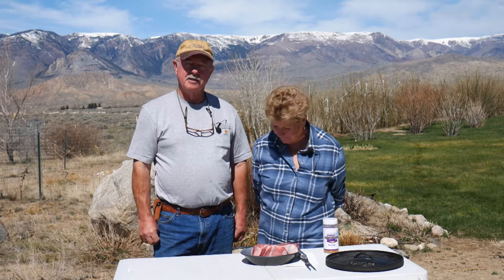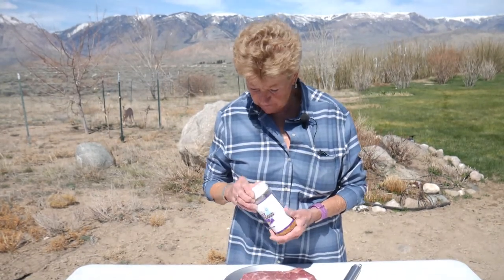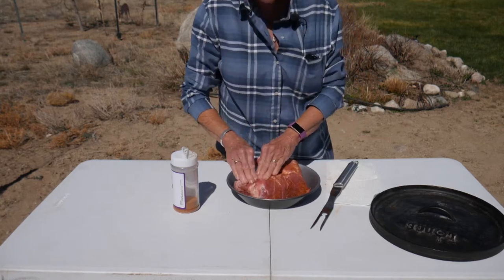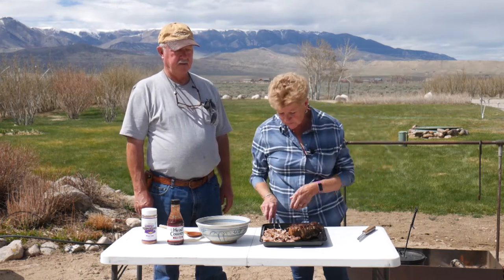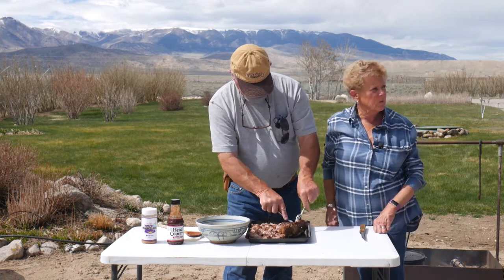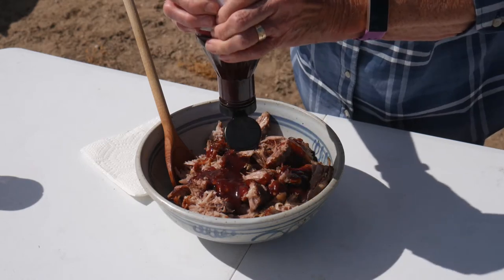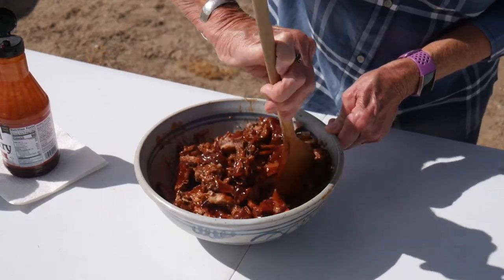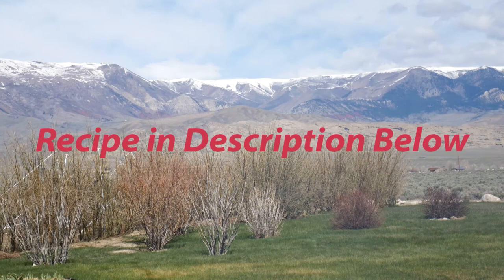Barbecue Pulled Pork cooked in a Dutch oven (2021)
Cooking up some pulled pork in a Dutch oven low and slow. This is great anytime. cooking it low and slow till it falls of the bone.

Barbecued Pulled Pork

12” Dutch oven
Ingredients:
1. 3lb Pork Shoulder Roast (fat trimmed off)
2. Your favorite Pork Rub
3. Hamburger Buns
4. Head Country Original Barbecue Sauce or your favorite
5. Cole Slaw (optional)
6. 2T Olive oil

Directions:

Preheat a 12” Dutch oven over a wood fire or briquettes. When the Dutch oven is hot put in Olive oil.
Put your favorite rub on all sides of the pork roast. Place the pork roast in the Dutch oven browning both sides.
Next reduce the heat to between 250 and 300 degrees. Put the lid on and cook low and slow for about 3 hours. Then take off heat and place the roast on a cutting board. Allow to cool a little then using two forks shred the roast by pulling it apart.
Place the meat in a large size bowl. Pour your favorite Barbecue sauce over the meat then mix well. Spit a hamburger bun and place on a plate. Put a generous portion of the meat on the bun. Add Cole slaw if you like it that way.
Enjoy with family or friends!!